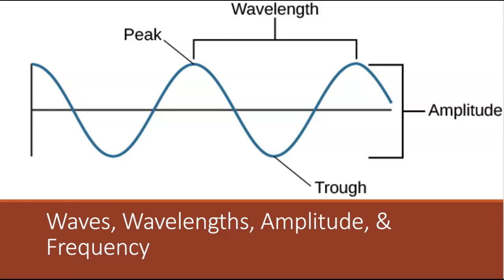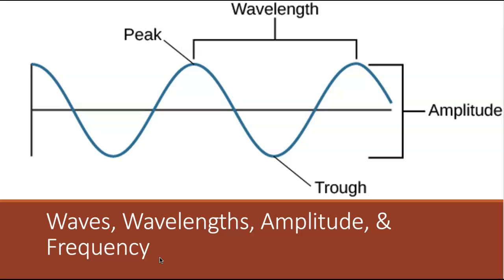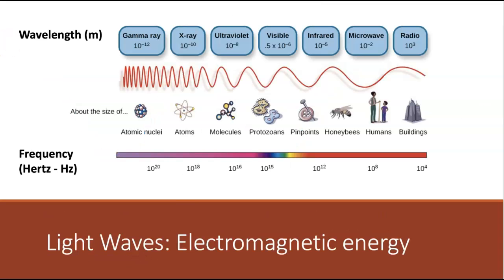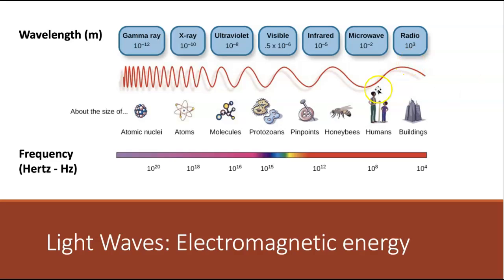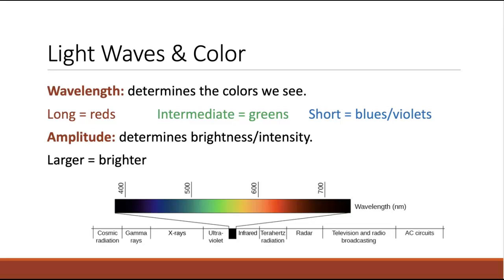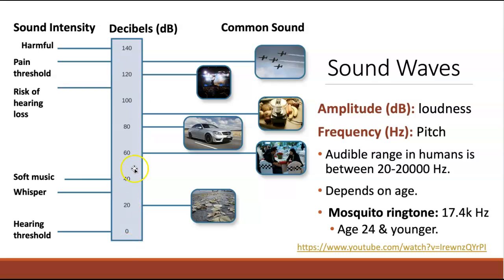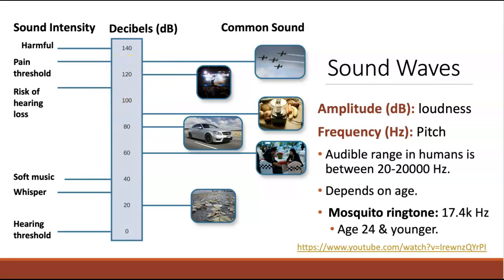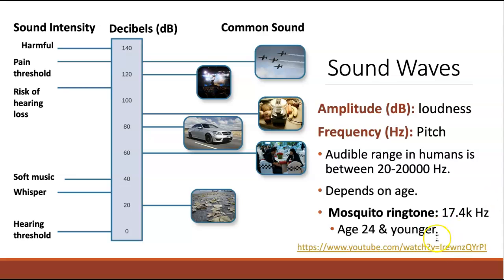PSYC_001: Waves